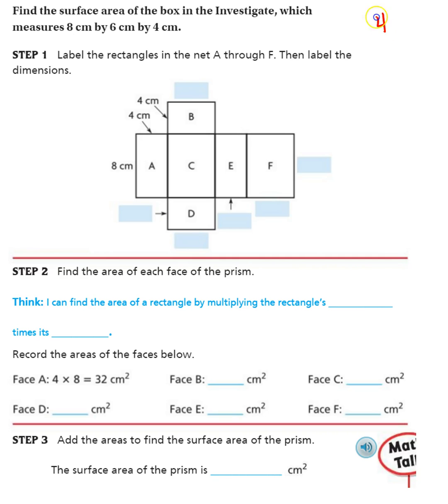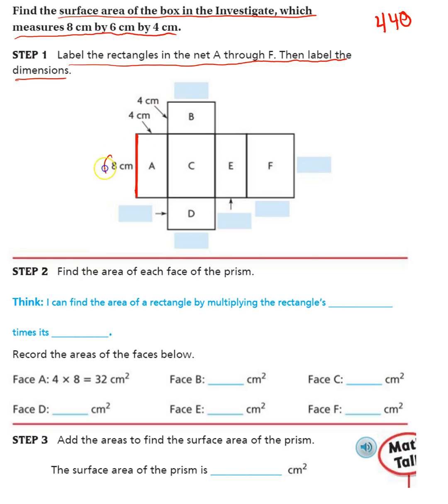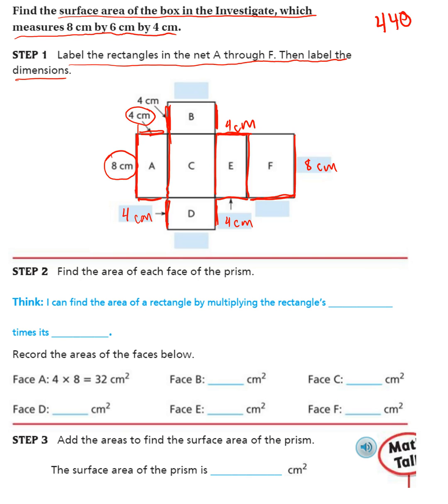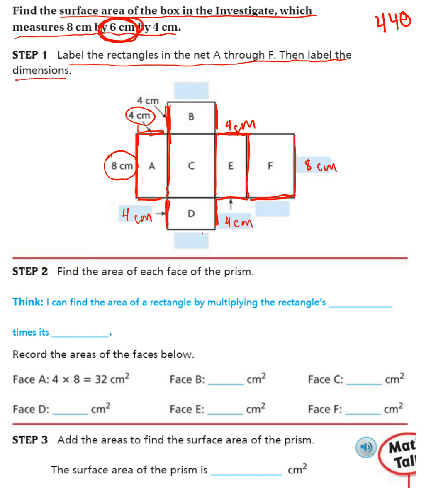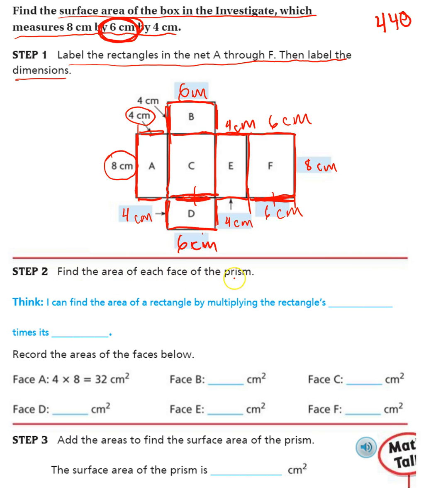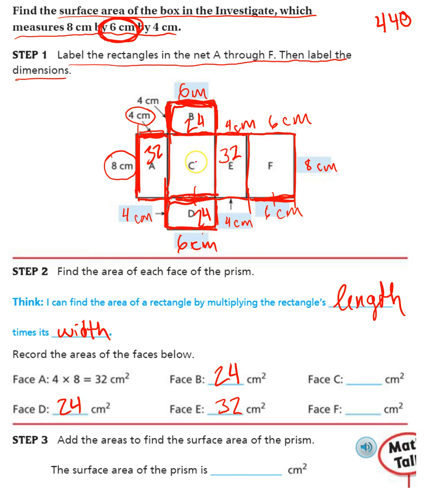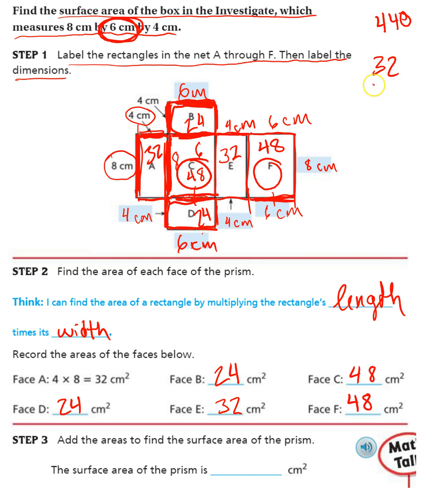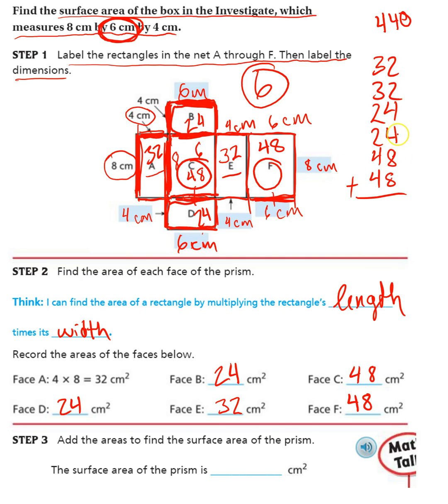6th Grade GO Math page 440 part 1